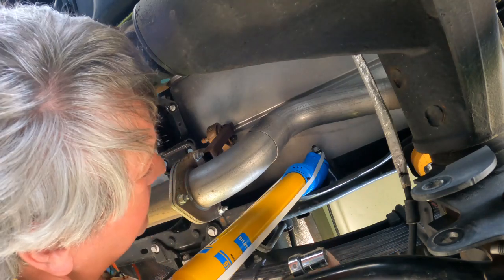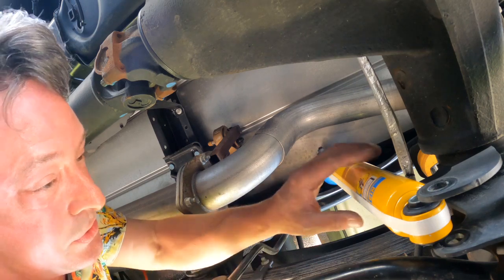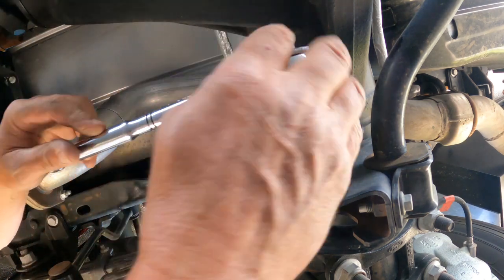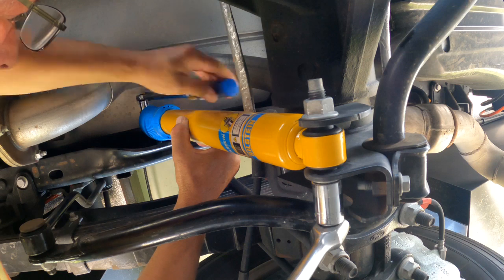Heavy Duty Shocks DOE Super C Thor Magnitude | F550 Rear shocks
If you drive a Thor Magnitude then you know the OEM shocks are not exactly smooth. I have been a fan of Bilstein Shocks for years and knew before we purchased our new Super C that we would be replacing the stock shocks with a set of Heavy Duty Shocks DOE Super C.
In this video I crawl under the F550 Super Duty motor home Chassis and replace the Ford OEM shocks with a brand new set of Heavy Duty Shocks DOE Super C from Bilstein. Replacing the rear shocks on the Thor Magnitude motor home is a pretty simple process with only four bolts/nuts to work with.
Come along with me as I up grade our super c motor home with a new set of Heavy Duty Shocks DOE Super C from Bilstein.

Bilstein B6 4600 Series Shock Absorbers For Ford Super Duty 4WD.
Front Shocks...
Rear Shocks...
Steering Damper...

How about a cup of coffee?